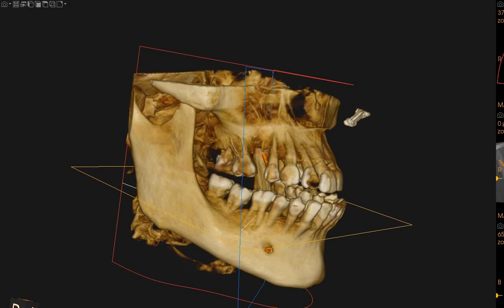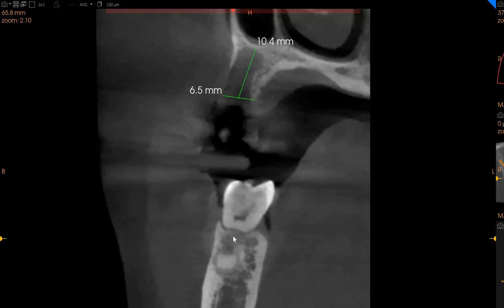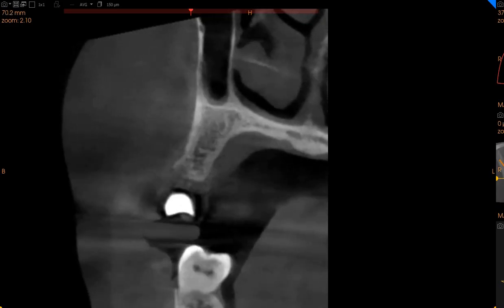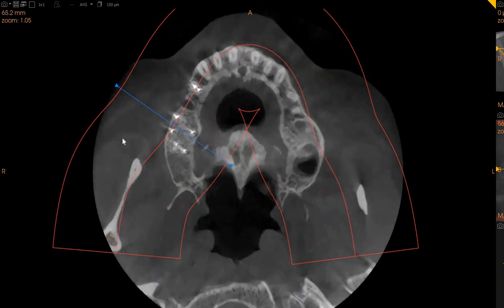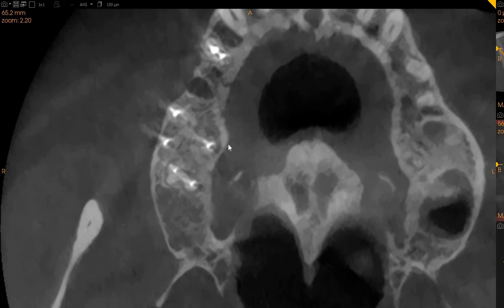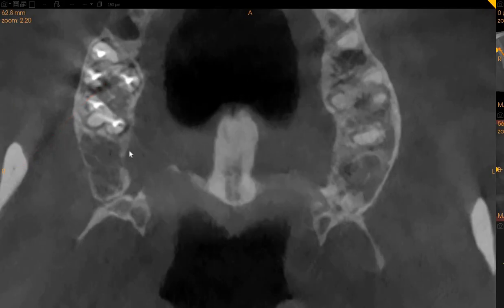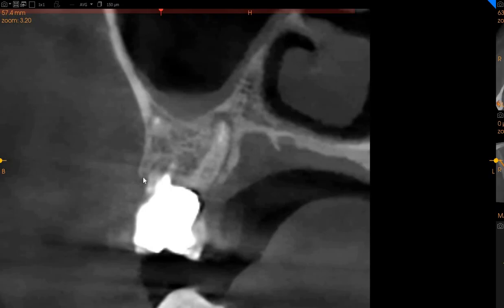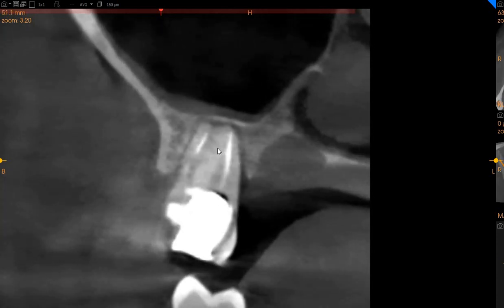AF - Dr. MRK